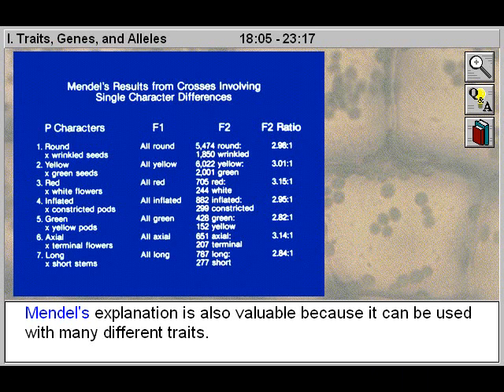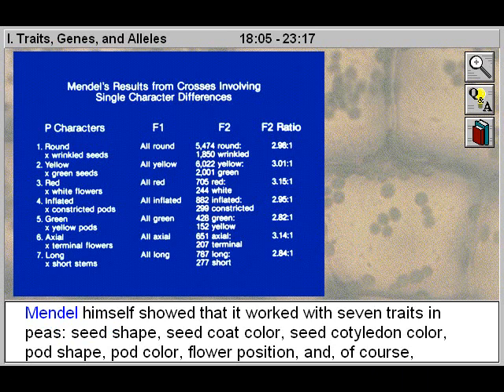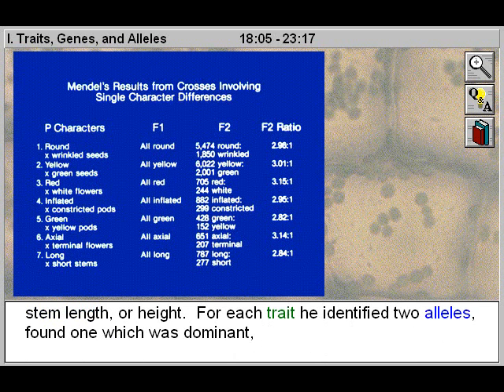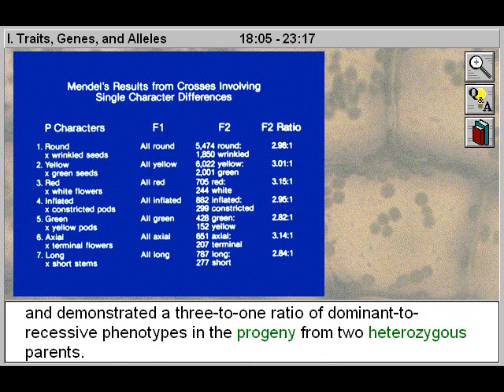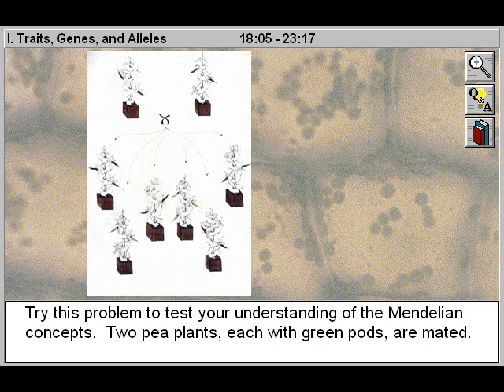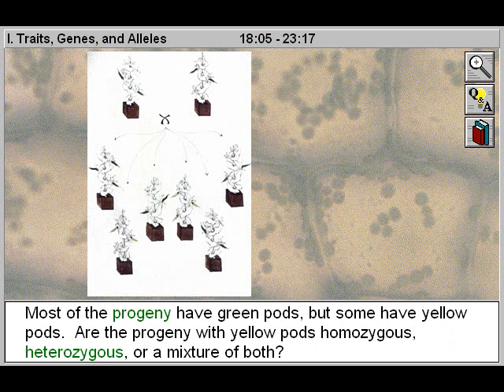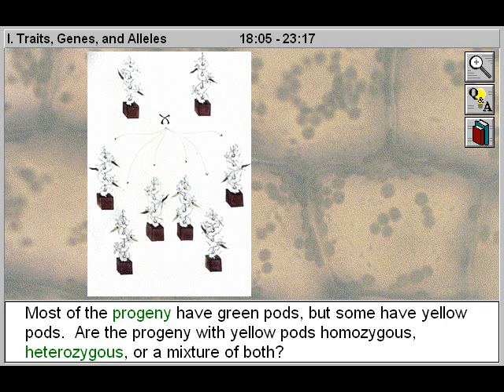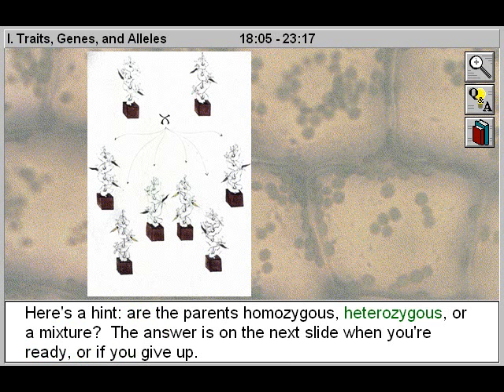Biology: Heredity: Traits, Genes and Alleles Part 2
- This educational biology video will assist biology students to study and test your understanding of the Mendels Laws by solving some problems.